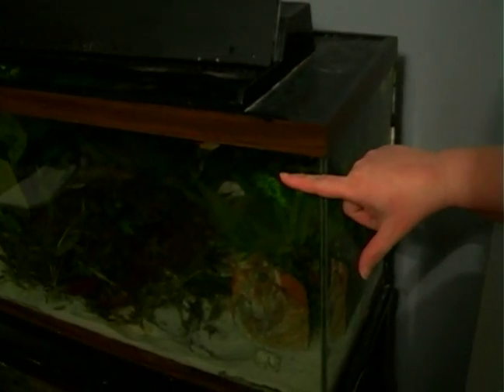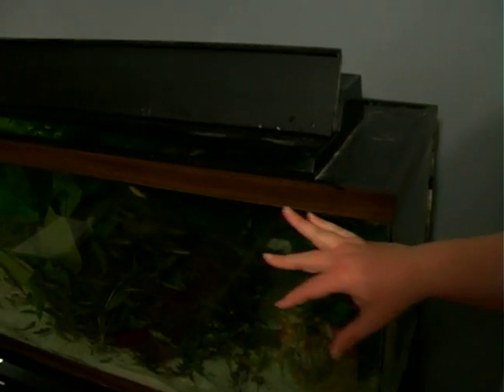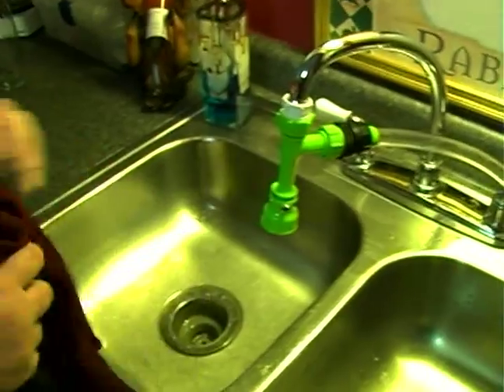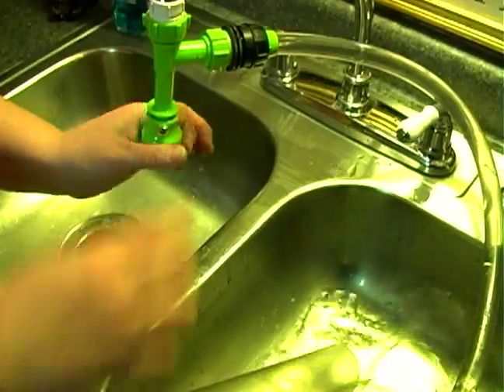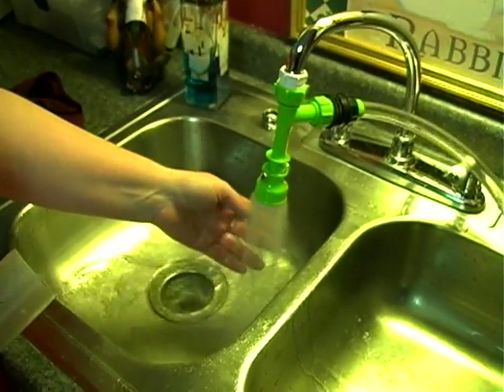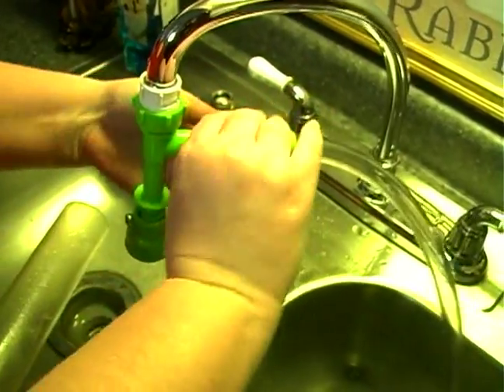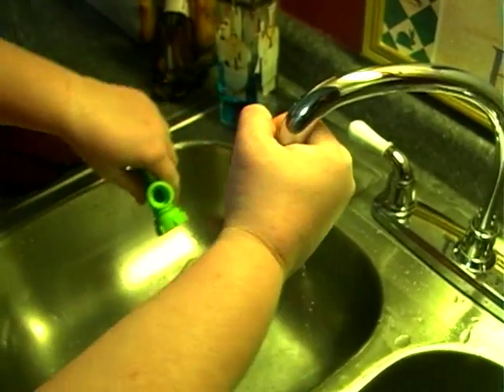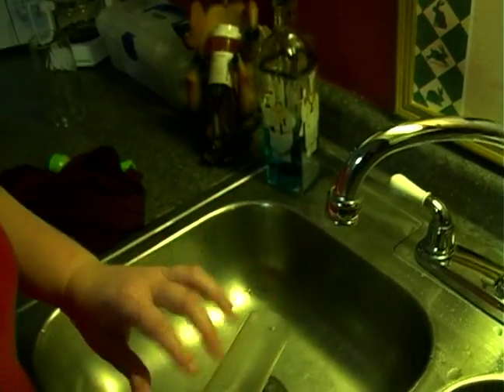Fish & Tank Care : Removing Water From a Fish Tank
Watch as a seasoned professional demonstrates how to remove water from a fish tank in this free online video about exotic pets.

Expert: Christie Ownes
Bio: She has been taking care of fish professional for over 15 years. She is an expert in Fresh Water, and Salt Water Fish.
Filmmaker: ricky burchell